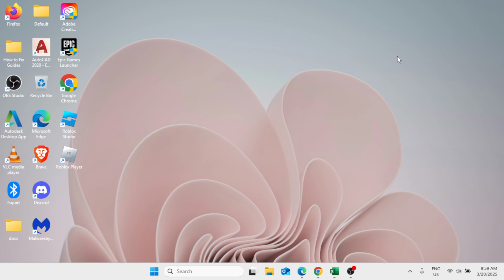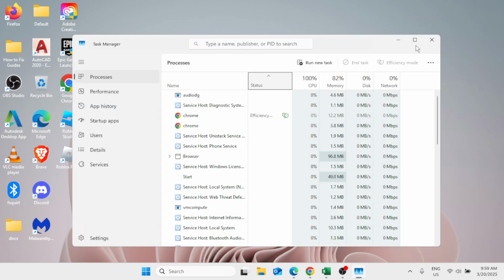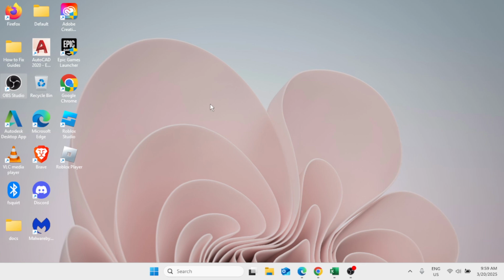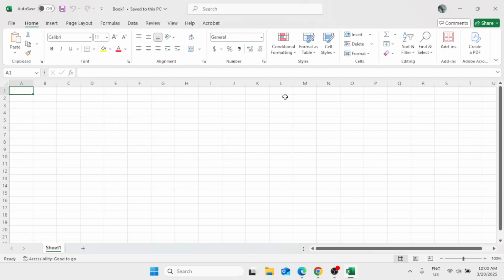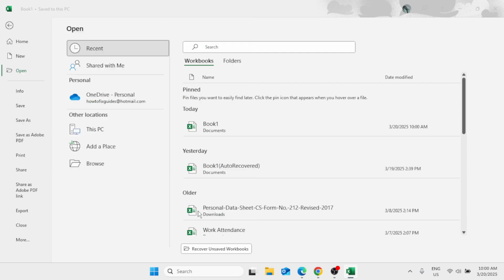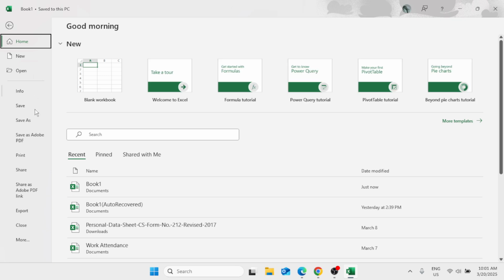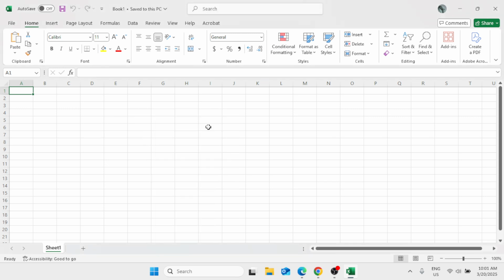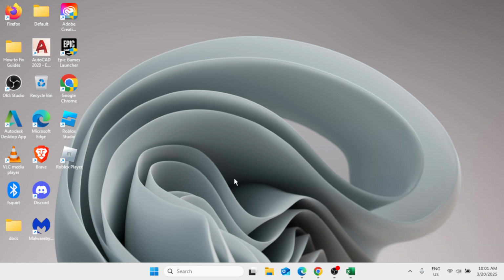How to FIX Clipboard Error In Excel -QUICK WAYS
Tired of clipboard errors slowing you down in Excel? This video covers quick and effective ways to solve the problem in no time. With these troubleshooting steps, you’ll be able to copy and paste without any hassle. Stay productive and eliminate clipboard errors fast! Tune in to learn more.